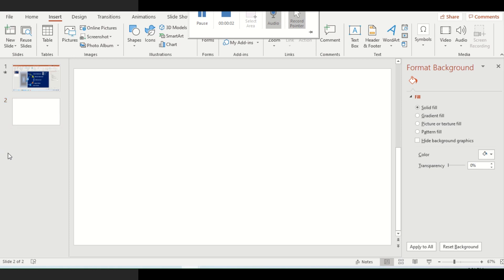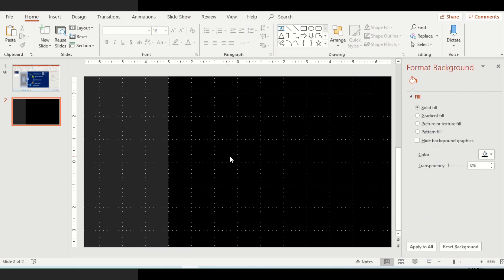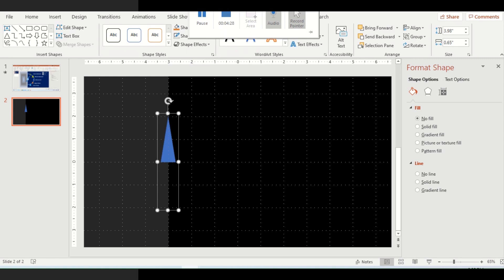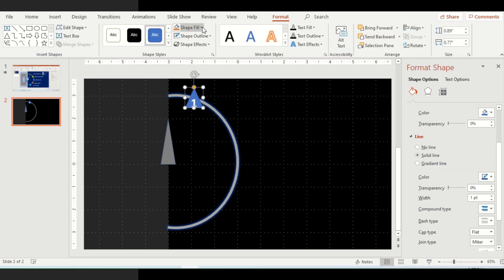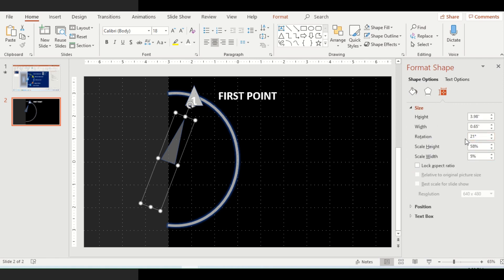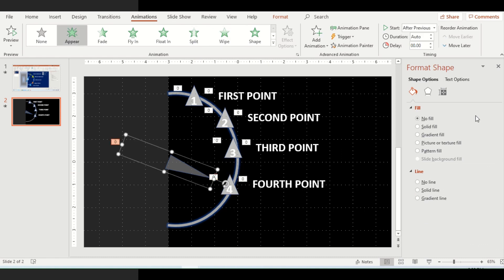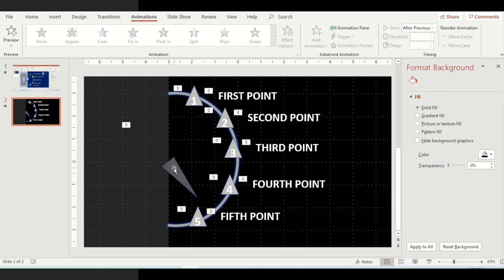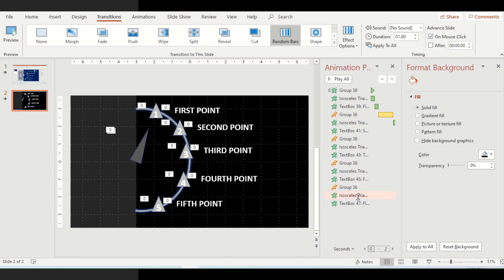How to create Beautiful Clock Needle Presentation_MS PowerPoint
This video explains the use of clock needle diagram to start your presentation. An animated slide which can work for multiple themes. Explain the agenda, create slide links, summarize your data, highlight points or use it for other customized needs.
PowerPoint enables you to create it dynamically to that your audience is always engaged.